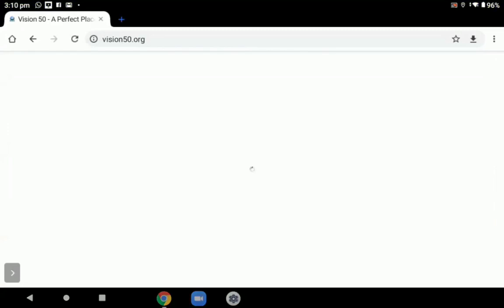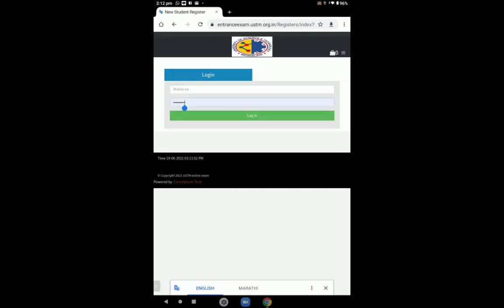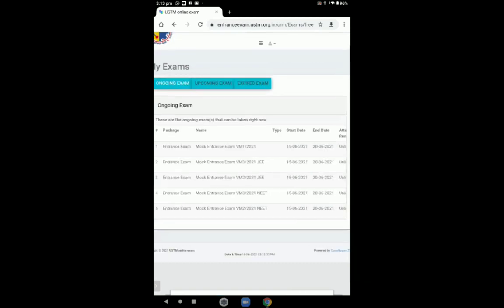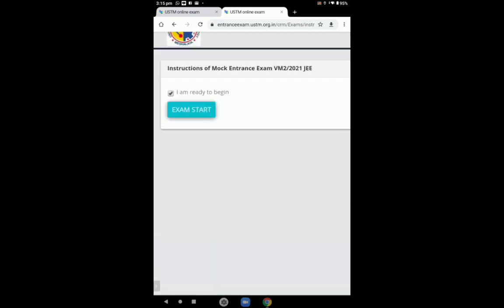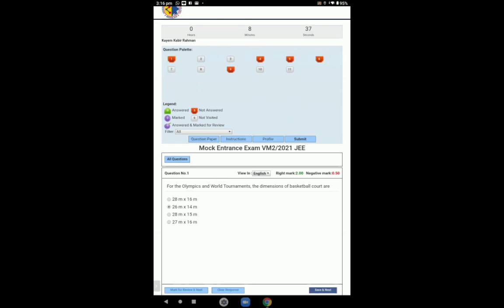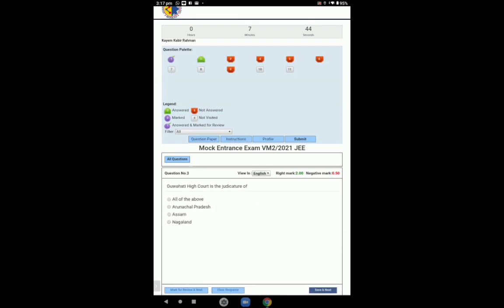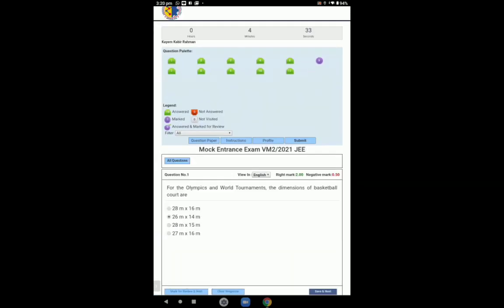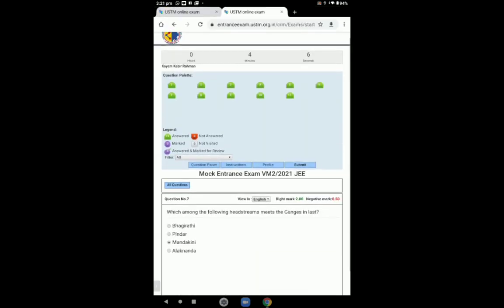Talent Hunt Examination | Online Examination Portal | Explained by Kayem Kabir Rahman, ITO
How to Attend the Examination